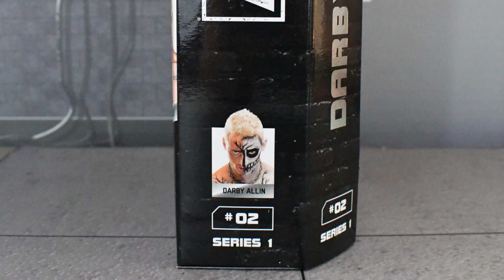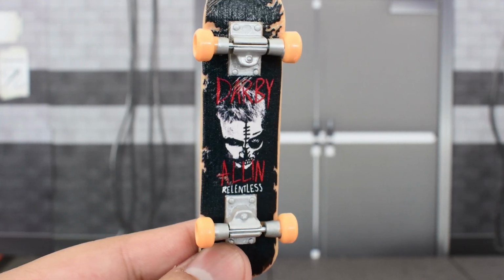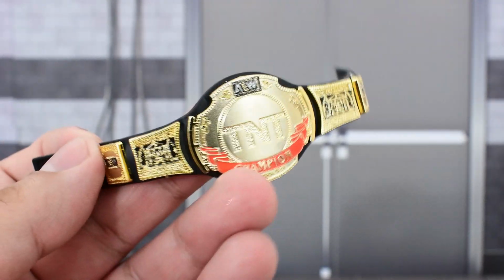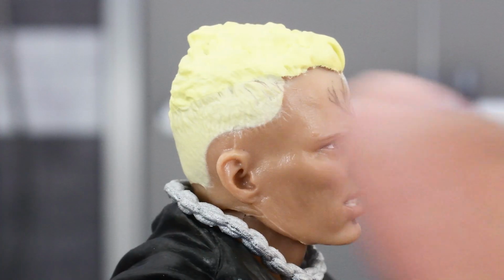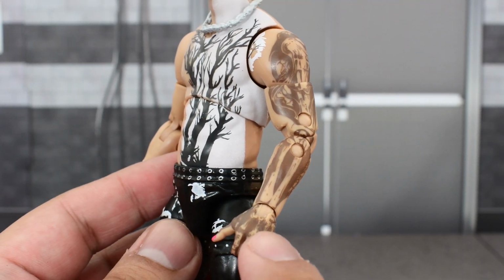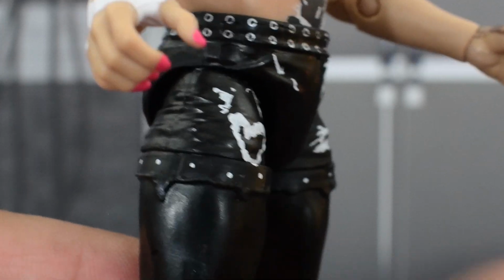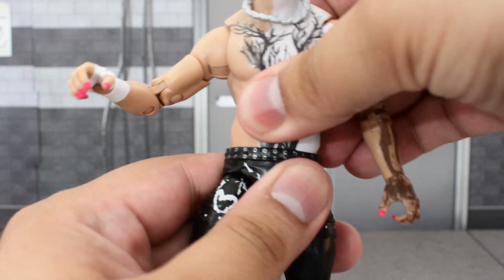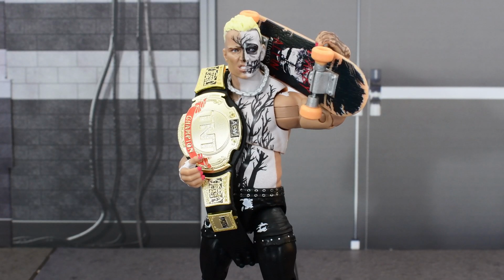AEW Unmatched series 1 Darby Allin Review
The following video is a review of an adult collectible for adult collectors.